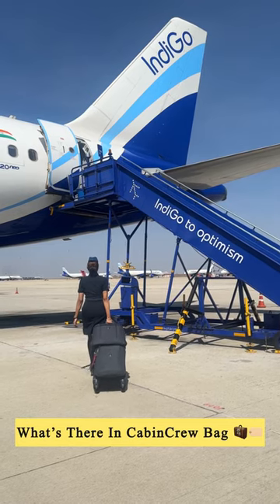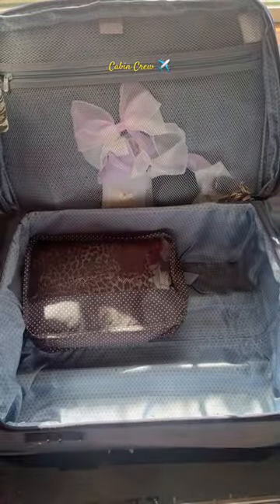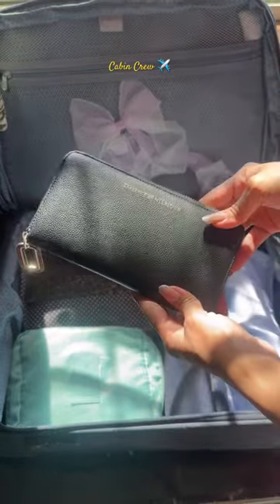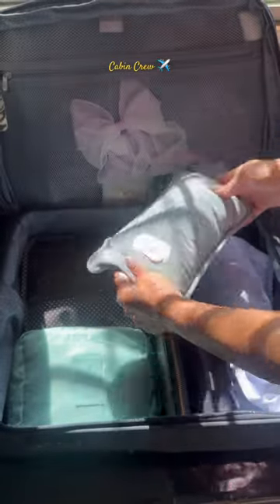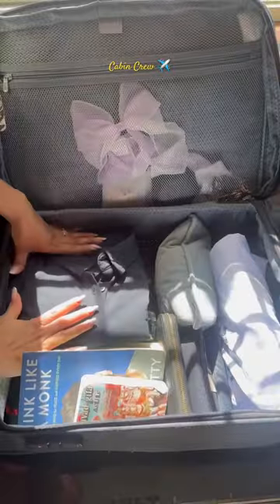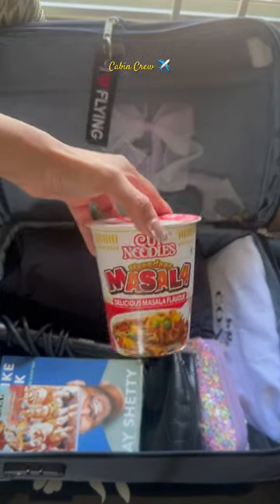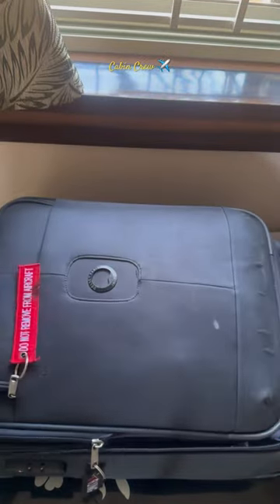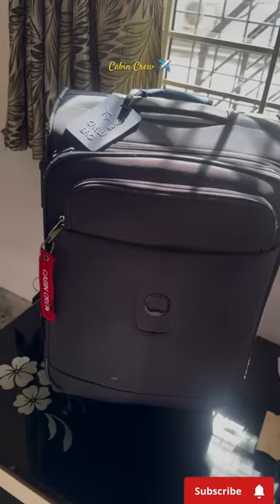What’s there in CabinCrew bag 🤔🧳